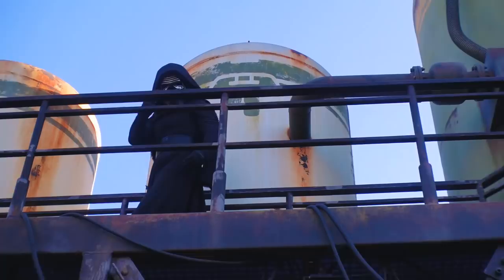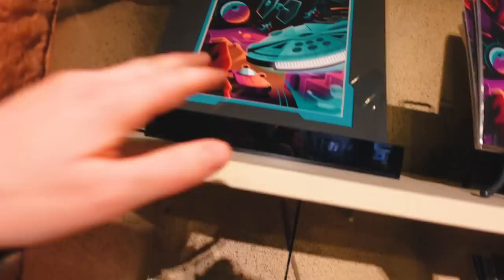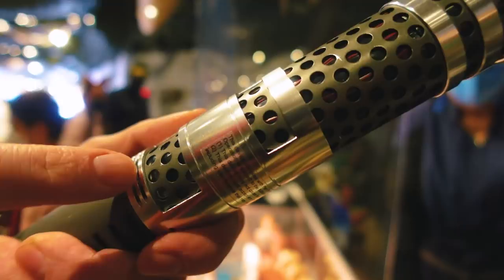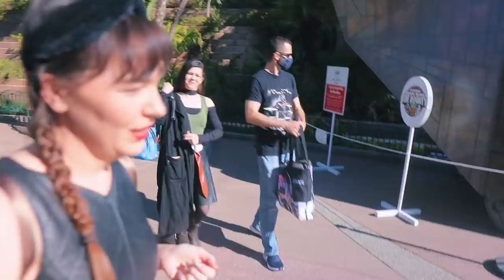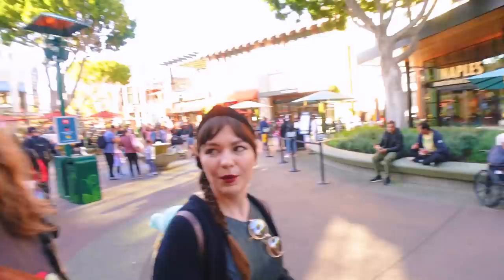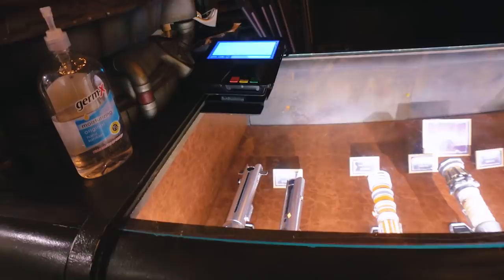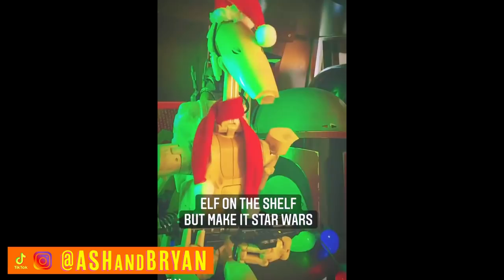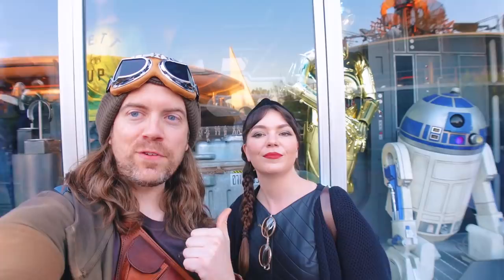The Book of Boba Fett shopping haul! | Galaxy's Edge Vlog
A New Legacy Lightsaber, & Droids arrive at Galaxy's Edge just in time for The Book of Boba Fett, which premiers Dec 29th to Disney +. We had to fill the anticipation with a Star Wars shopping spree at Disneyland & Galaxy's Edge. We found and bought way more than could foresee with the force, but surprises are fun, and this day was nothing short of pure Star Wars fandom fun!  Welcome Aboard Flight Crew 🚀

Chapters:
Star War shopping haul: 0:00
NEW at the Trading Post : 0:31
Wonderground Gallery SAGA artwork: 3:05
Darth Maul Legacy Lightsaber: 5:15
More Outpost Exploring: 8:06
Sandcrawler & Boba Fett's Throne: 11:32
Heading to Galaxy's Edge: 12:17
Rey has the HIGH GROUND: 16:38
Ash joins Kylo Ren...AGAIN! : 17:54
Dok Ondars Lightsaber Updates: 20:44
Ash gets her Obi-wan Jedi Robes: 21:38
We bought a Battle Droid ROGGER Roger: 22:31
Boba Fett finds in Star Traders: 24:00
Sand Crawler Playset: 25:37
Shopping Haul Success: 26:36

If you have fun things you want to share with Ash and Bryan,

🚀 Always Believe
254 N Lake Ave #218

📷 New Vlog Camera

🔴 Current Camera Gear:
Home Vlog Camera
Vlogging Tripod

Lo-Fi Music used with permission from Closed on Sunday.